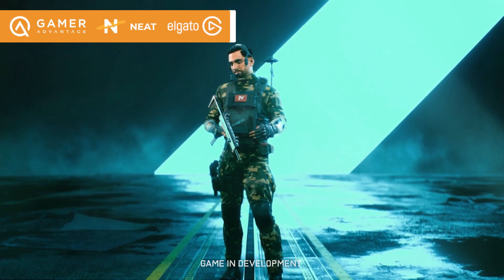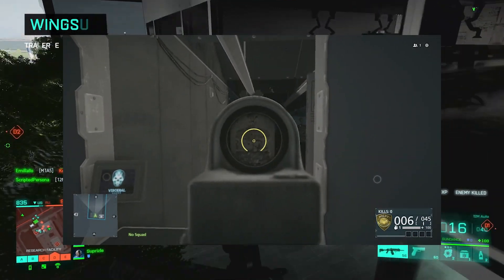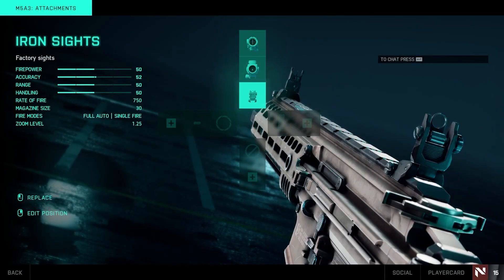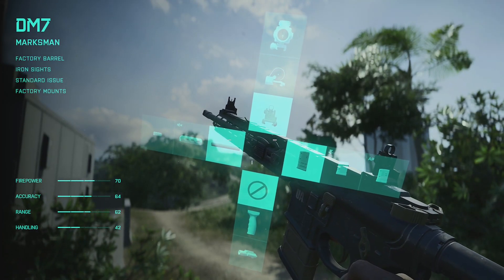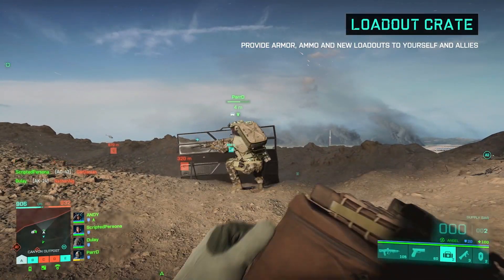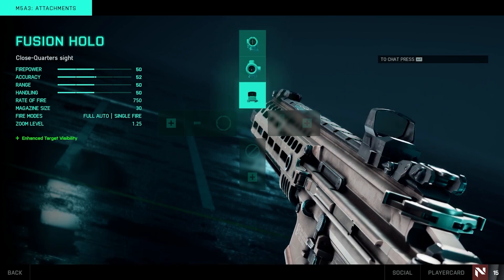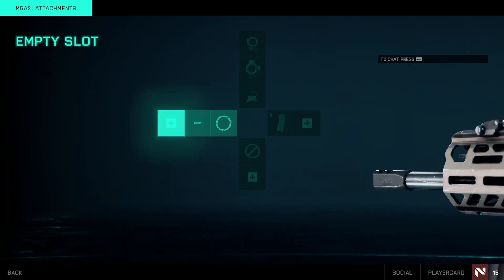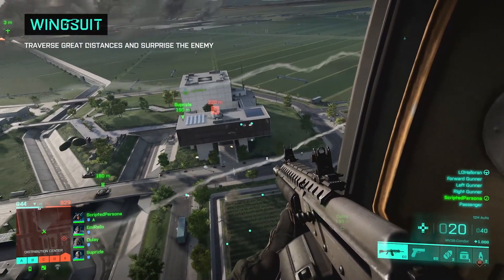Actual DEEP Weapon Customization Finally Returns with Battlefield 2042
Battlefield 2042 finally brings back true weapon customization. You can equip a ton of different attachments, including suppressors, compensators, grips, sights, and more. Plus, we get the PLUS system, which makes changing them on the fly. DICE also changed the way things are unlocked to a more progression based system.

Let's hang on social media!